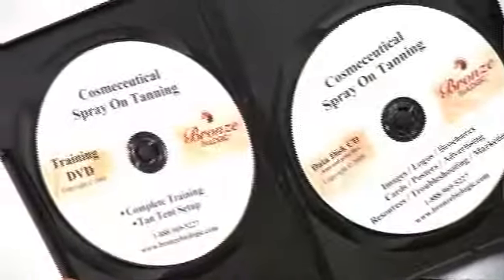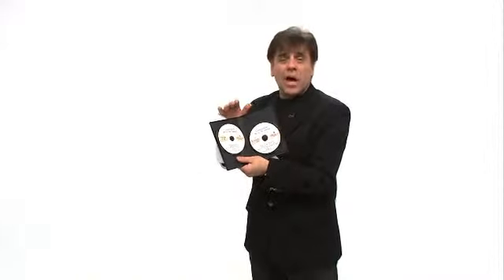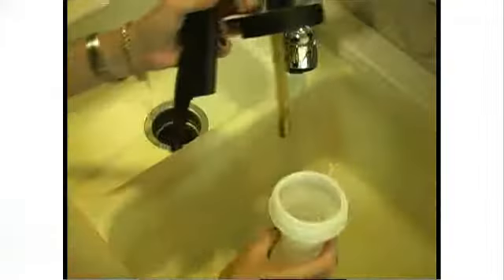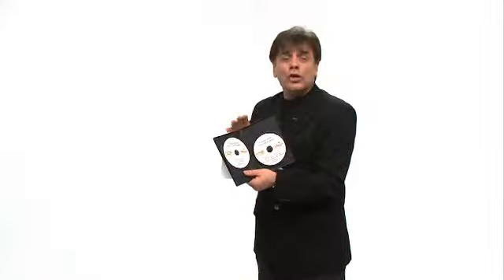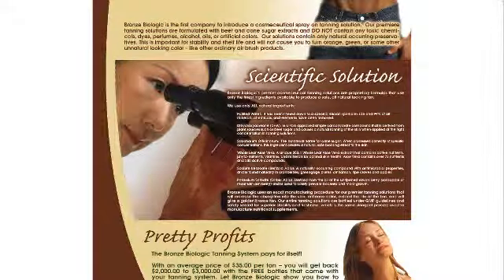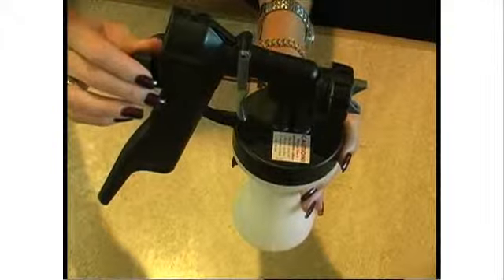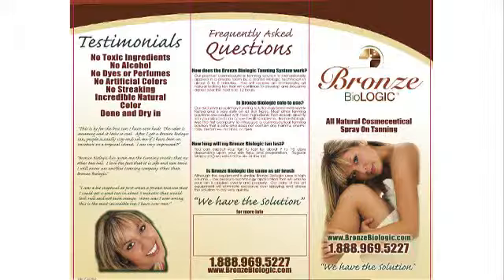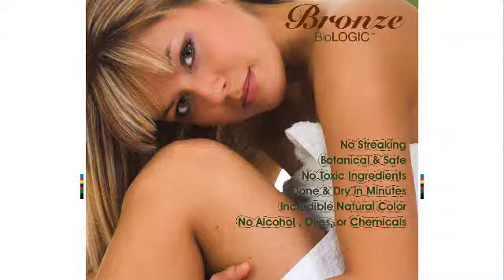The DVD Resources approval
This is just an example of one of the videos produced by Eyecon Video Productions located in Plano (Dallas), Texas area. To see more examples of some of their work, to view production snapshots, or get video production tips, go